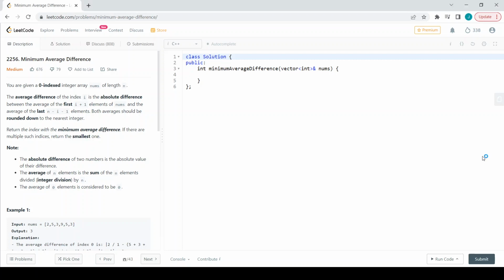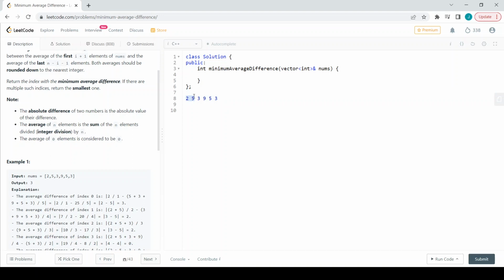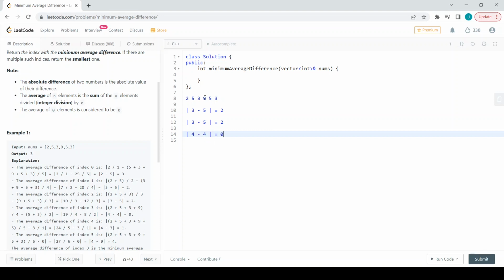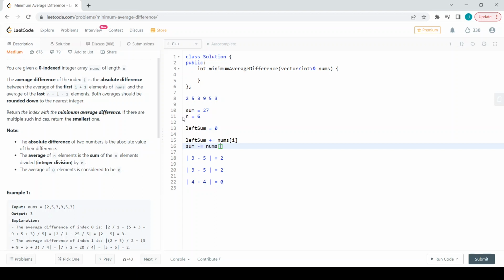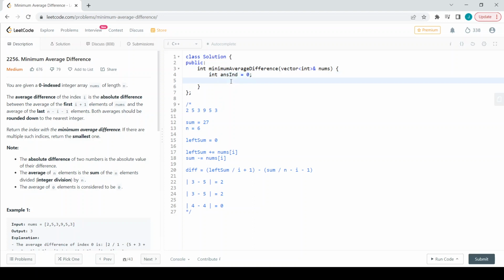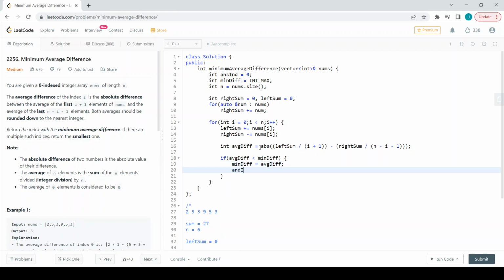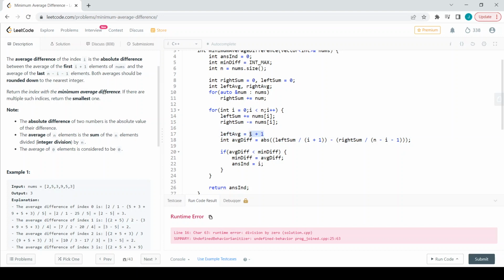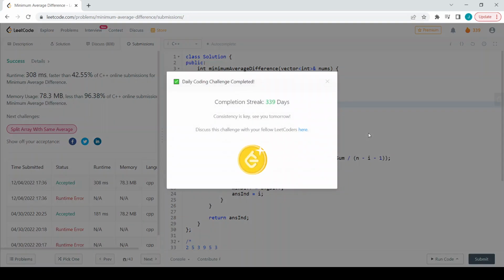2256. Minimum Average Difference | TC - O(N) | SC - O(1) | Prefix Sum | Suffix Sum | Math